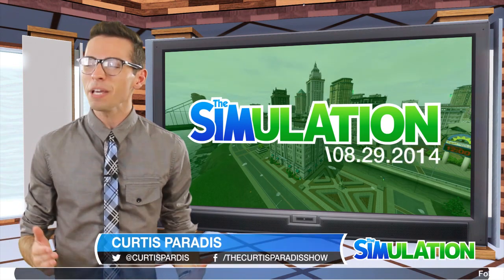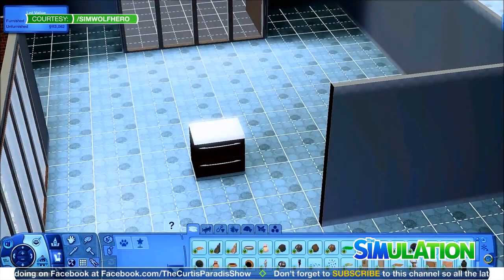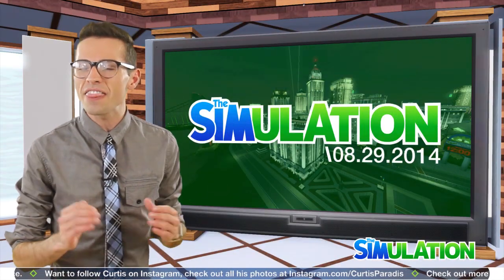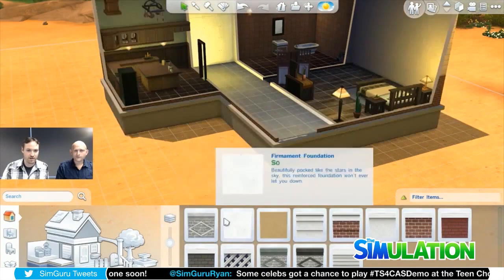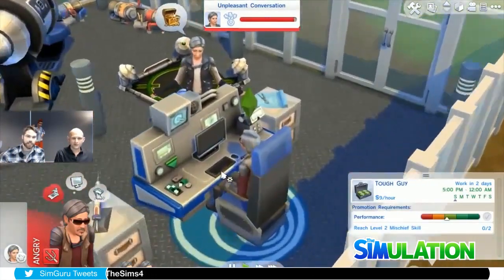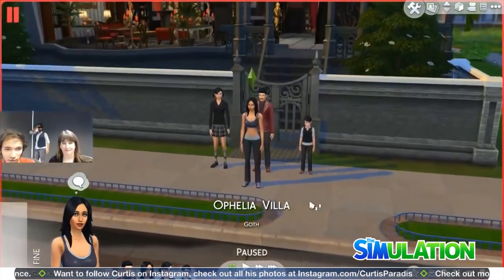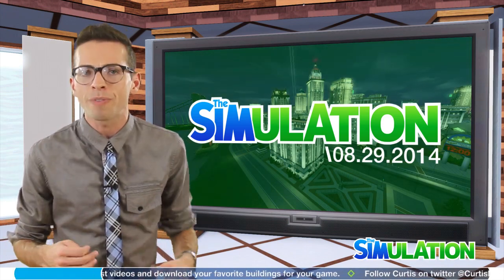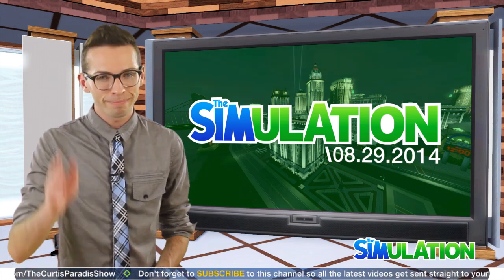TheSimulation - Sims 4 Live Week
Hello Simmers, here is the top news from the past week its all about the Sims 4, hope you enjoy.